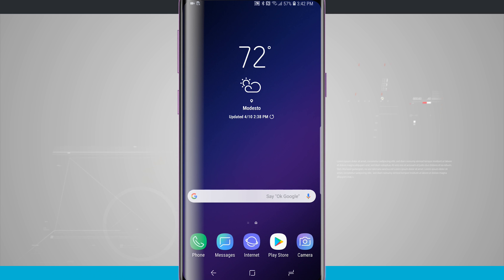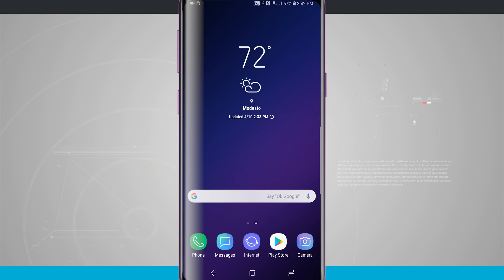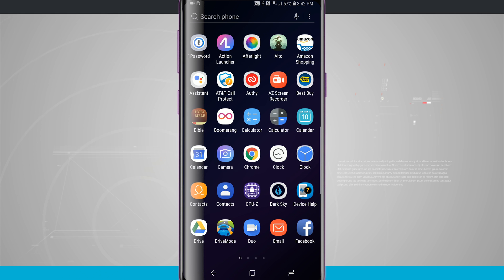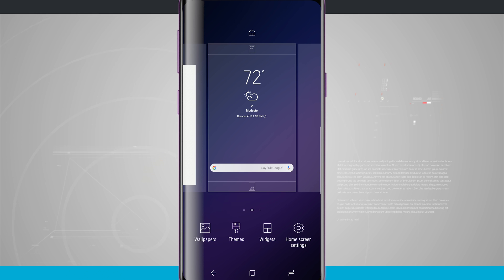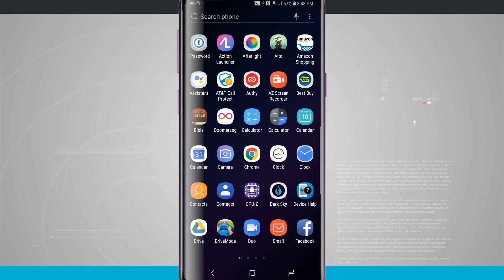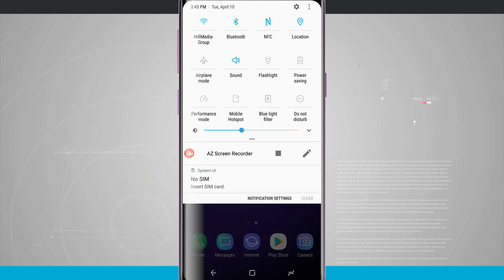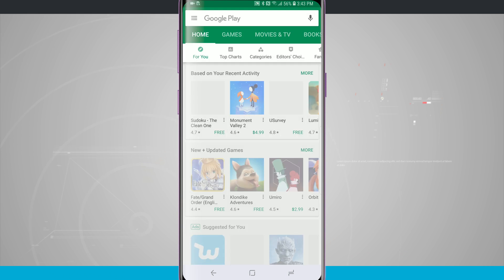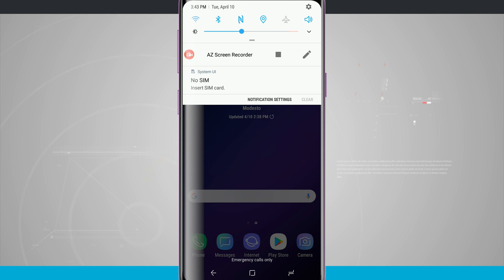Samsung Galaxy S9 Tips - How to Quick-Open the Notification Panel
The Galaxy S9 and S9+ for that matter have tall displays that can make it cumbersome to access the Notification Panel without holding the device with both hands. In this video, I'll show you how you can quickly open the notification panel from the home screen of your device.